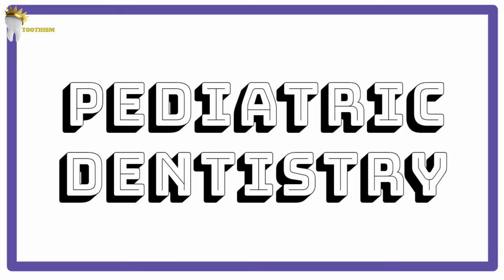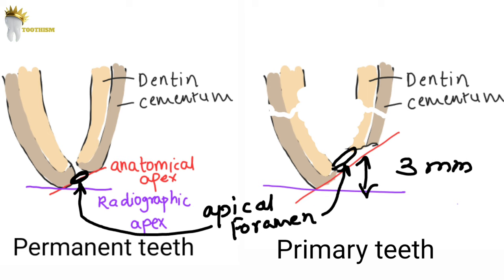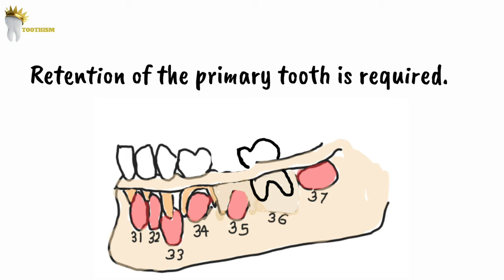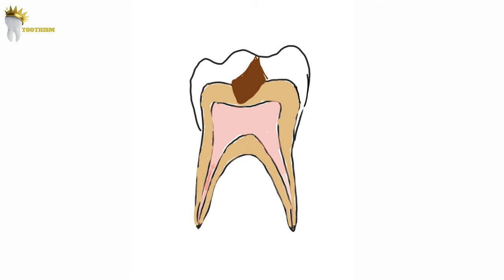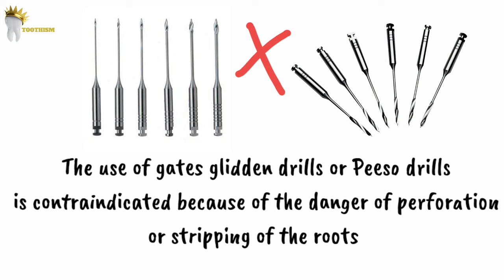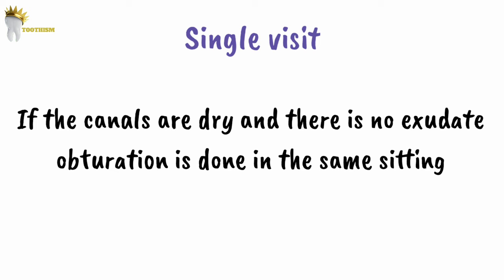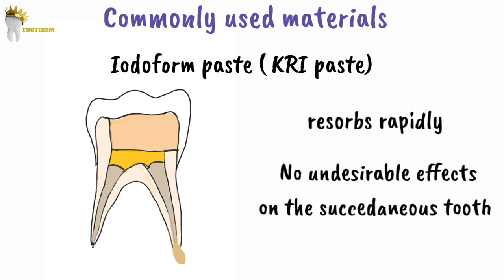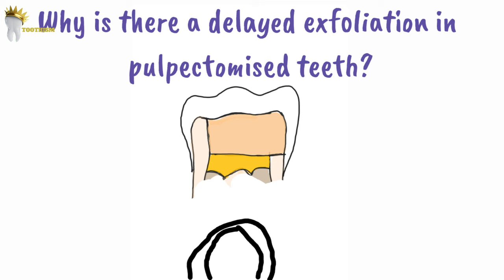PULPECTOMY | Indications, Contraindications, Rationale, obturation materials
Video chapters:
00:00 Introduction
00:18 Definition and rationale of pulpectomy
00:54 challenges in primary teeth
02:28 Indications of pulpectomy
04:14 Contraindications
05:00 Procedure
08:22 When to obturate
08:40 Root canal filling materials
11:09 Why is follow up important?

References

1.McDonald, R. E., Avery, D. R., & Dean, J. A. (2011). McDonald and Avery's dentistry for the child and adolescent. Maryland Heights, Mo: Mosby/Elsevier.

2. Winters, John (2013). Handbook of Pediatric Dentistry || Pulp therapy for primary and immature permanent teeth. , (), 103–122. doi:10.1016/B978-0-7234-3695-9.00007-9

3. WATERHOUSE, PAULA J. (2011). Cohen's Pathways of the Pulp || Pediatric Endodontics. , (), 808–857. doi:10.1016/b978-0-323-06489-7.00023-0

Your TaughtWell Premium membership includes👇

✅️400+ videos including comprehensive coverage of the following subjects:
- Prosthodontics
- Periodontics
- Oral Medicine
- Oral radiology
- Conservative Dentistry
- Endodontics
- Oral Surgery
- Implantology
- Public Health Dentistry
- Pediatric Dentistry
- Orthodontics